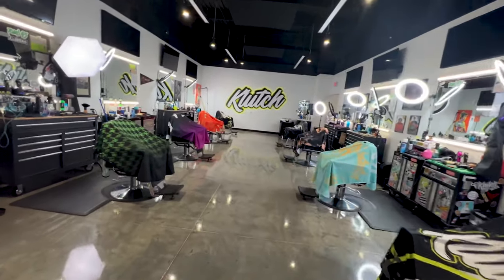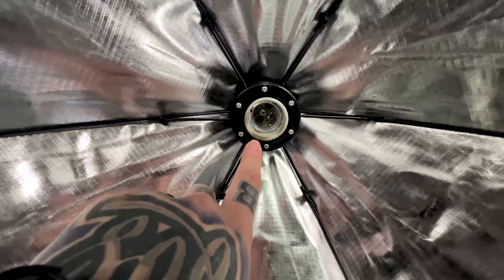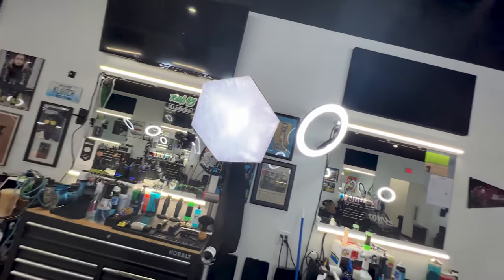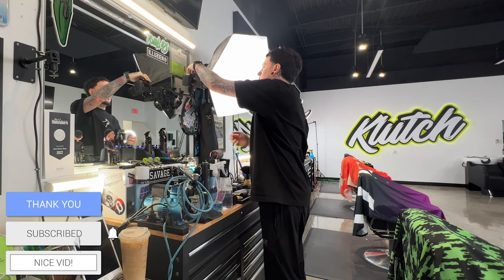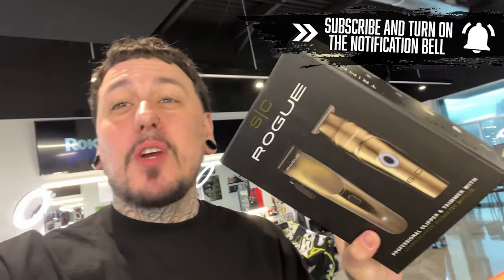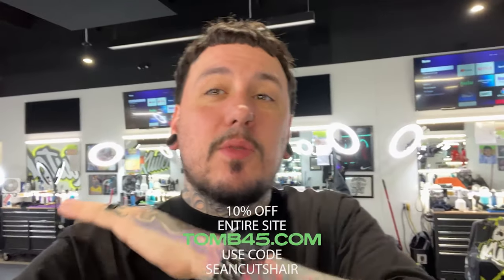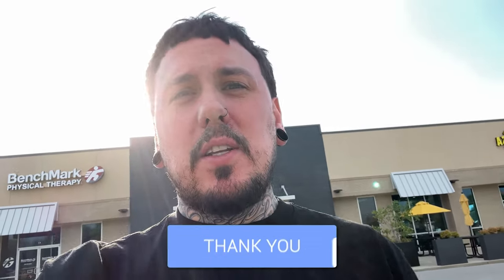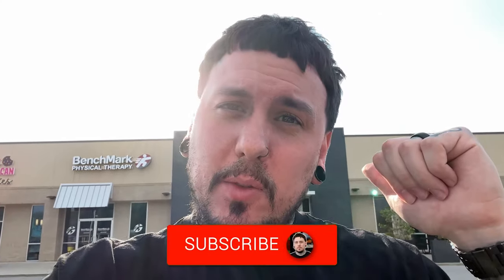💰 WHY I DO BOOTH RENT...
This vlog will give you another look into how things operate at Klutch.  I'll explain why I chose to have a booth rent barber shop vs. commision.  There's a few other exciting things in here as well!!!

Tools used - StyleCraft Rebel, Gamma Boosted, Gamma X Ergo, Babyliss Snap FX Clipper, Babyliss Snap FX Trimmer, Stylecraft Saber Trimmer, Babyliss Custom Foil FX02, Gamma UNO Shaver, Andis Slimline Pro, Stylecraft Hitter w/ xpro blade. Klutch enhancement card, Beam Team XL, Tomb45 No drip, Tomb45 Barber Pencil, Tomb45 Power Mat, Tomb45 Powerclips.

Instrumentals by @HideYourFaceUK